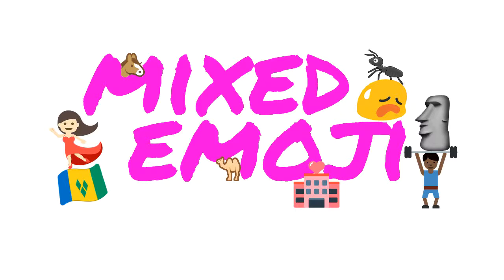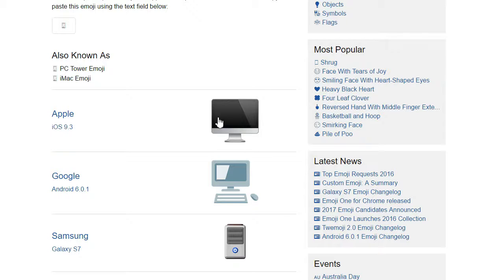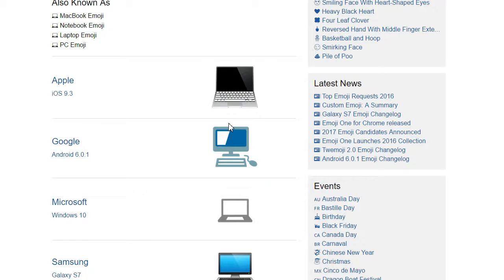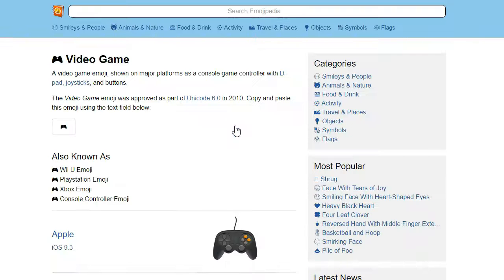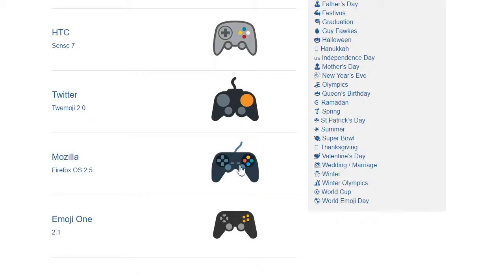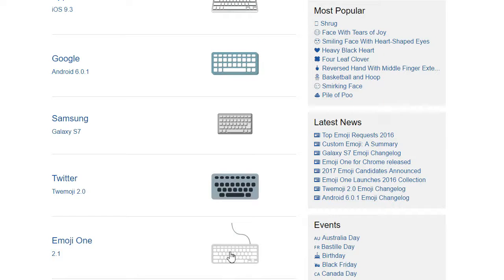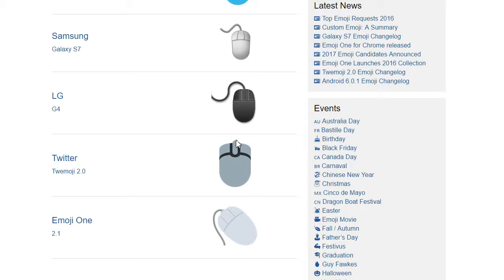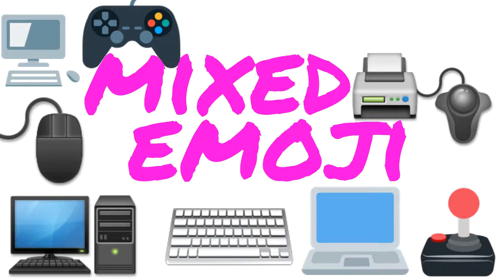Mixed Emoji 5 - Computers 🖥💻🎮🕹🖨⌨🖱🖲